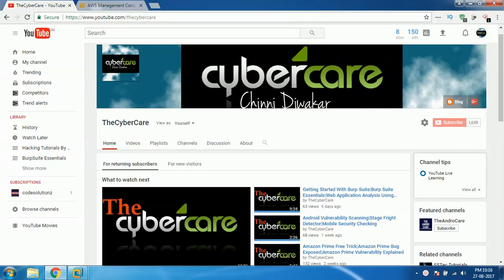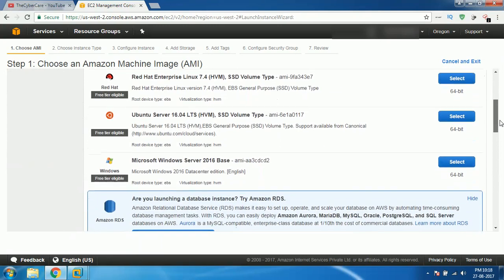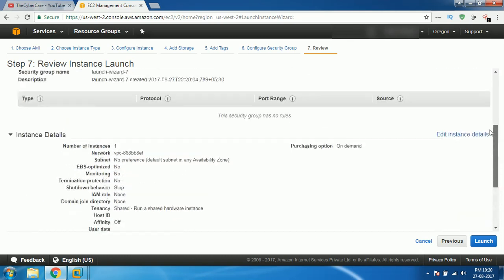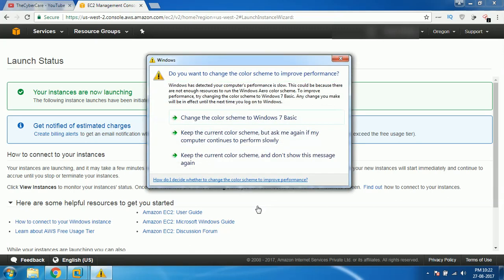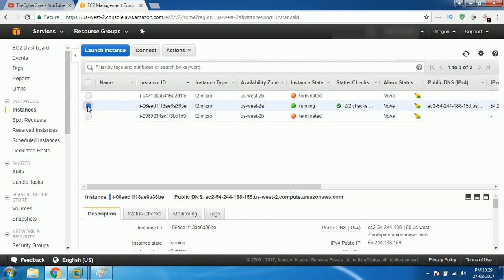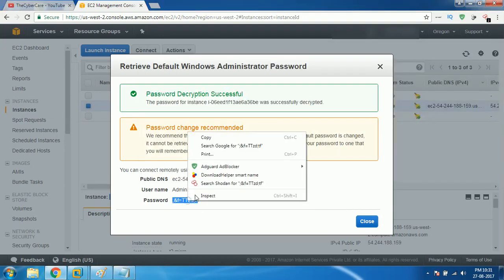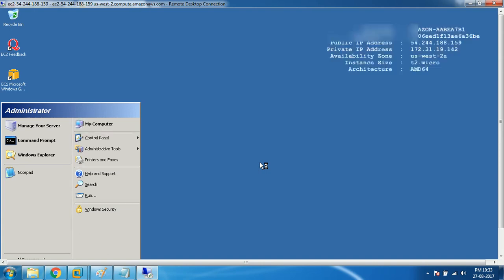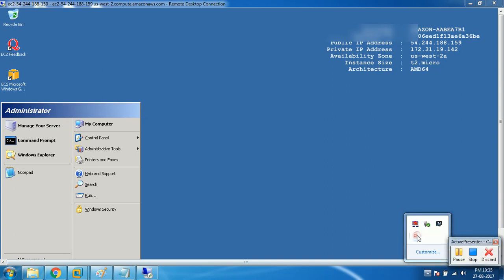Launch A Windows Machine In Amazon AWS | Cloud Computing Tutorial | Running Windows Machine On Cloud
In This Video iam showing you how to create and launch an virtual instance in amazon aws, and how to create key pair, and using it to decrypt cloud password, How to connect to amazon cloud computer you will see now.